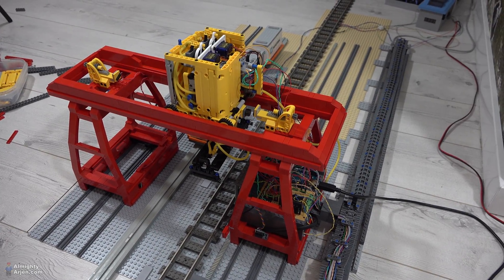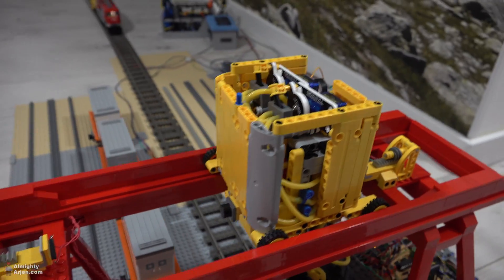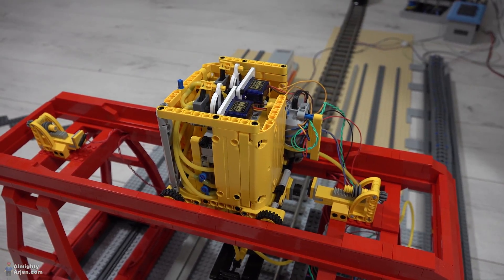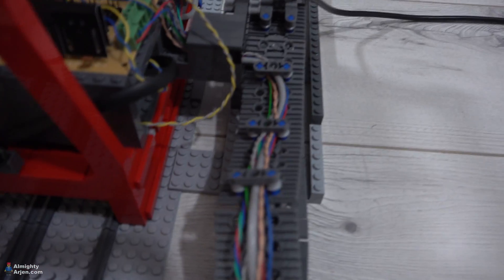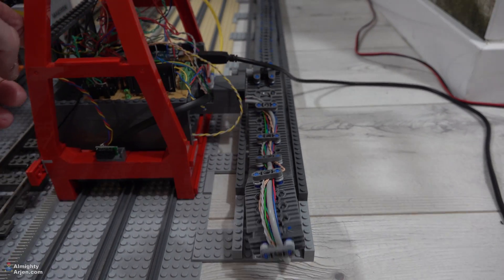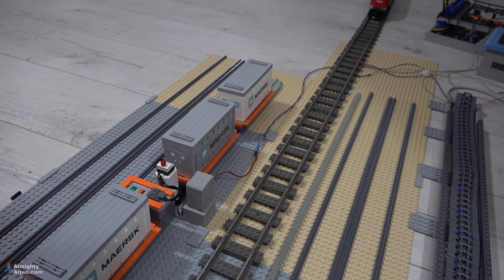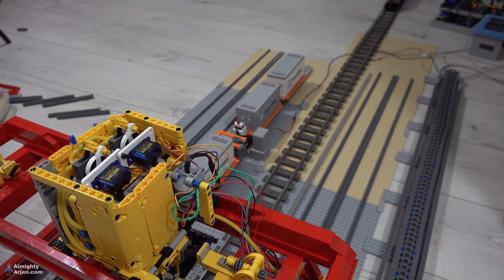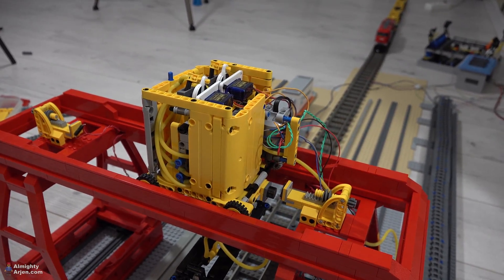Lego train container terminal automated by Arduino WIP E21 Working on the aesthetics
Lego train container terminal (fully automated by Arduino) Work In Progress series episode 21! Working on the aesthetics of the crane but not sure how I can solve the ugly yellow part of the crane. I NEED YOUR HELP ON THIS!